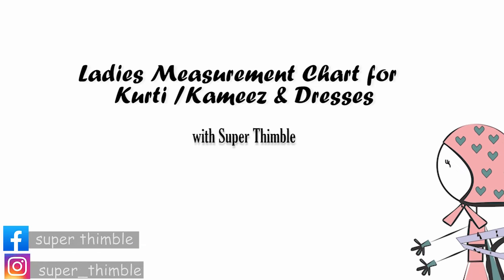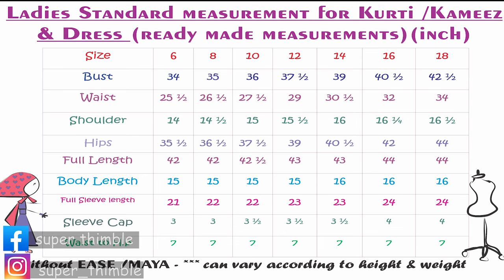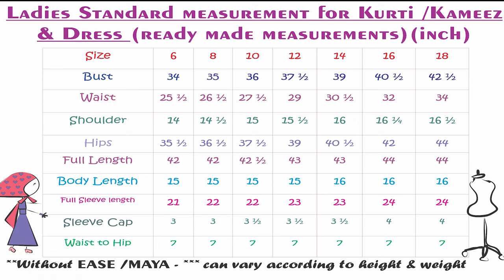Ladies Standard Measurement Chart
Ladies Standard MeasurementChart , these are the standard measurement chart followed by most of the companies for ladies measurement.